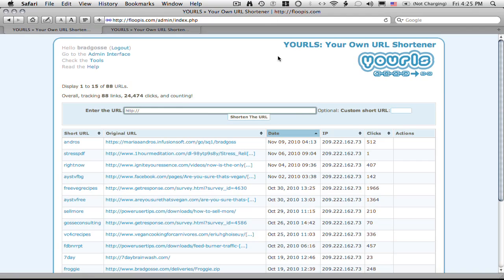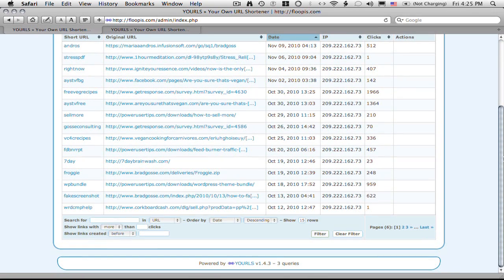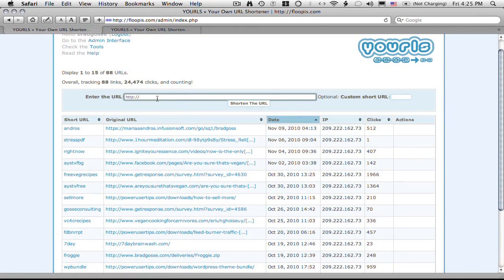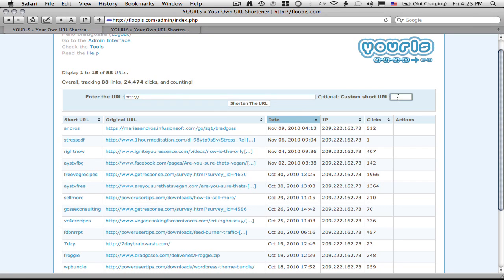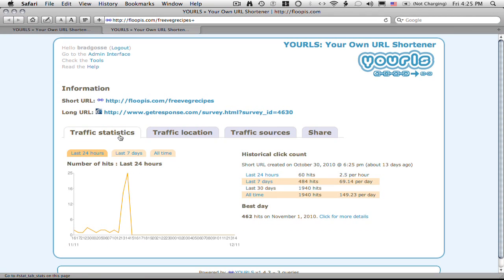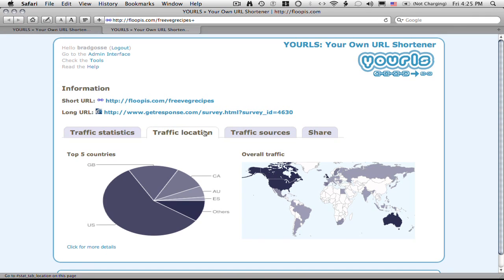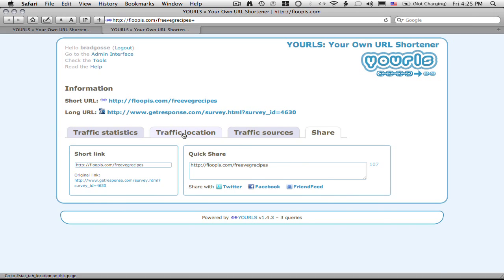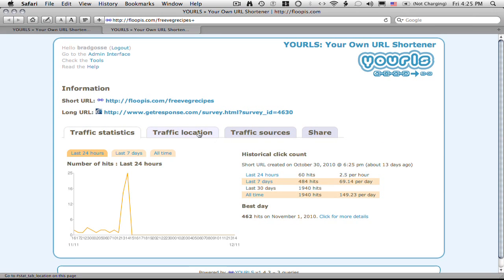Setup Your Own URL Shortener For Free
shows you how setting up your own url shortener can you time and keep you more organized.